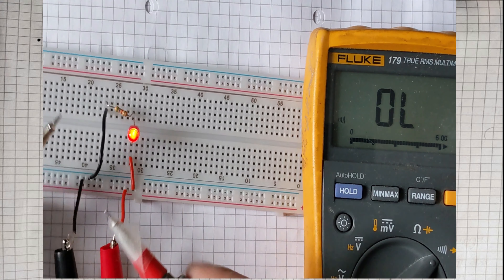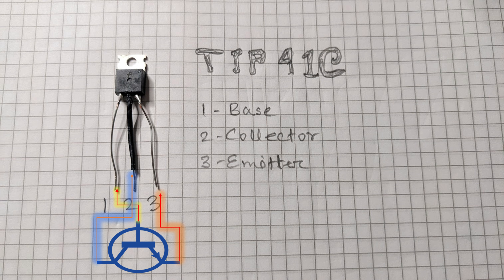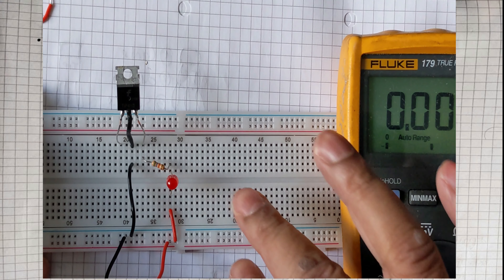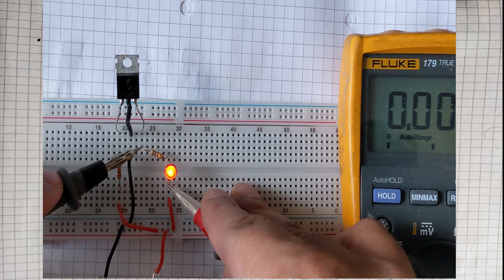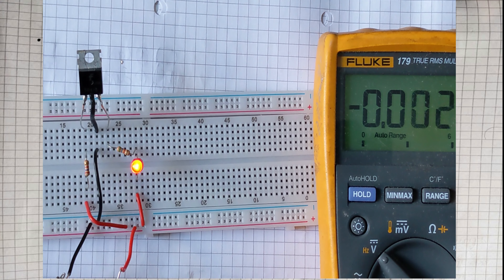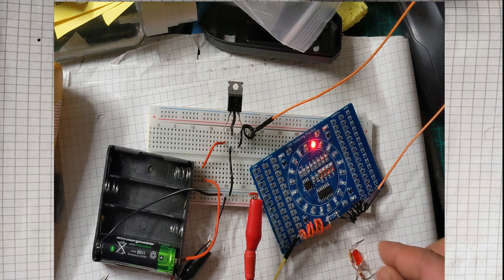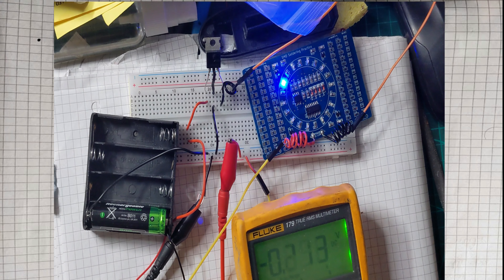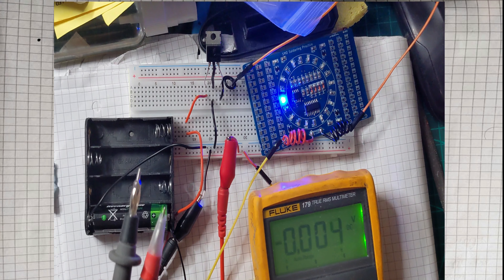NPN Transistor TIP41C As A Switch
In this video i explained how to use NPN transistor TIP 41C as a switch to turn on simple LED circuit.